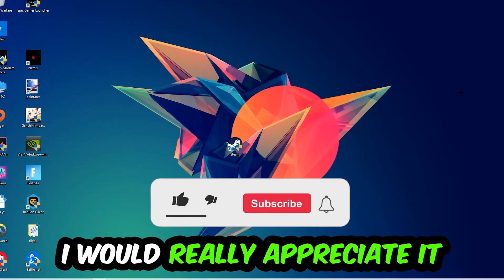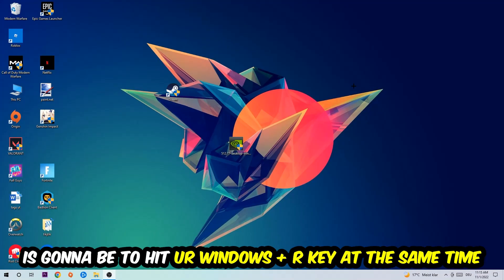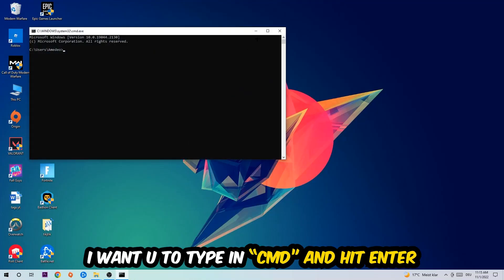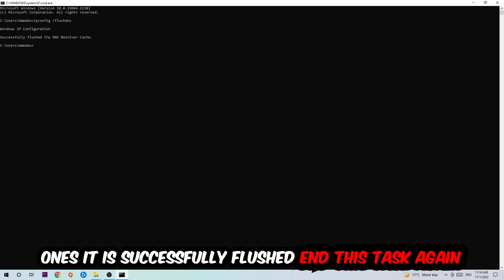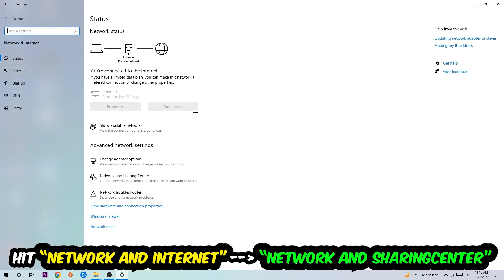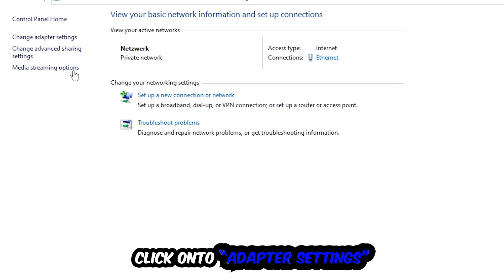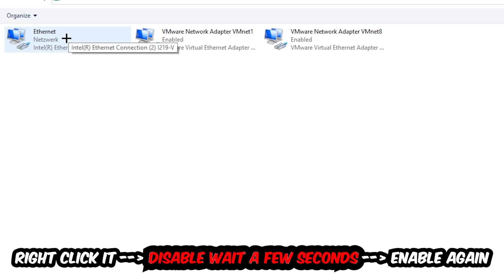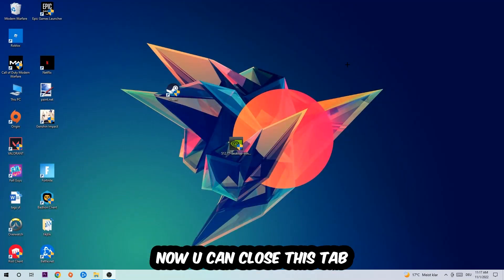Sea of Thieves – How to Fix Connection Issues – Complete Tutorial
how to fix network issues Sea of Thieves xbox,Sea of Thieves connection issues,
Sea of Thieves connection issues ps4,
Sea of Thieves connection issues ps5,
Sea of Thieves connection issues xbox,
Sea of Thieves connection issues pc,
Sea of Thieves connection issues fix,
how to fix connection issues Sea of Thieves 2,
how to fix connection issues Sea of Thieves pc,
how to fix connection issues Sea of Thieves ps4,
how to fix connection issues Sea of Thieves ps5,
how to fix connection issues Sea of Thieves xbox,
how to fix network issues Sea of Thieves 2,
how to fix network issues Sea of Thieves pc,
how to fix network issues Sea of Thieves ps4,
how to fix network issues Sea of Thieves ps5,